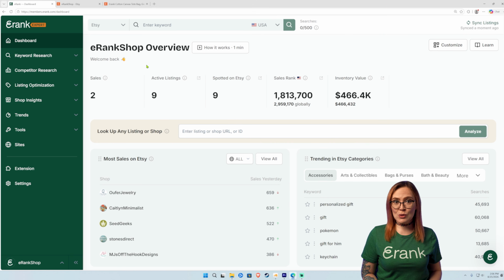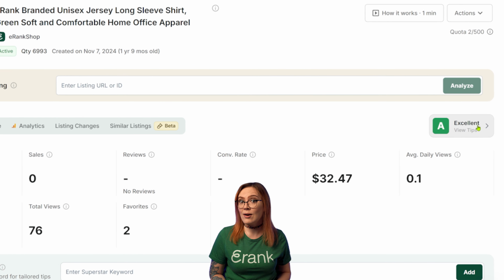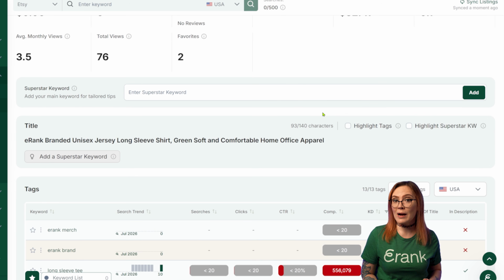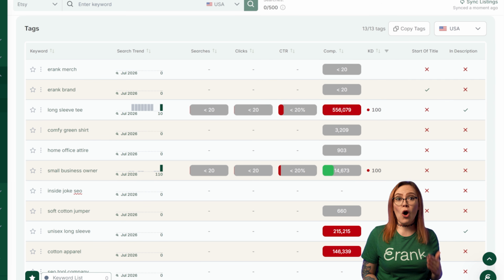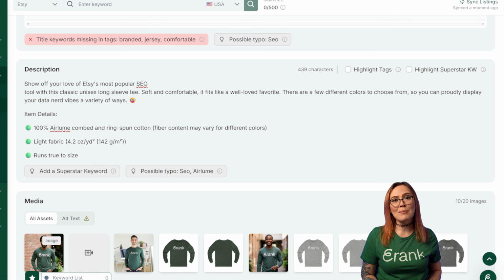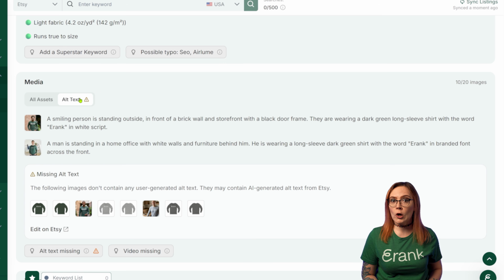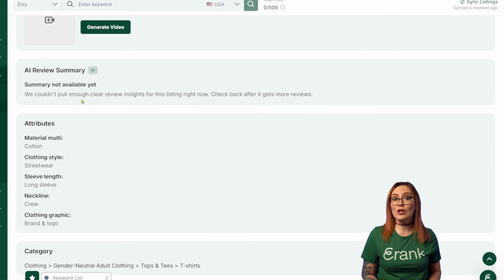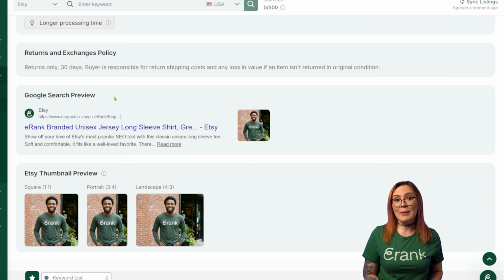How to AUDIT Your Etsy Listings with eRank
Learn how to audit and improve your Etsy listings, SEO, and overall visibility with the eRank Listing Audit tool.

IMPORTANT NOTE. eRank will never email you from a YouTube comment, please be weary of anyone emailing you pretending to be eRank or any other YouTuber you follow. Impersonation is a known issue on YouTube just now